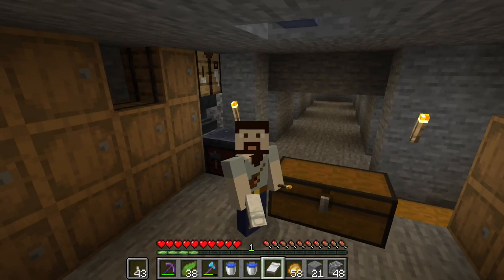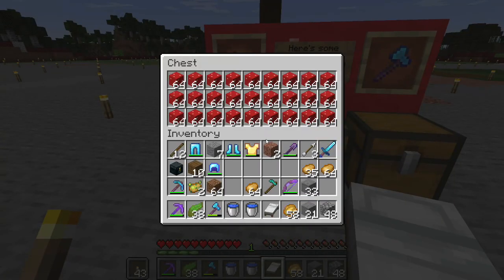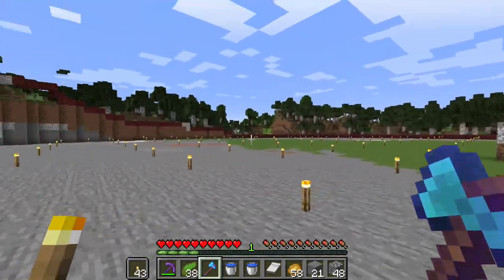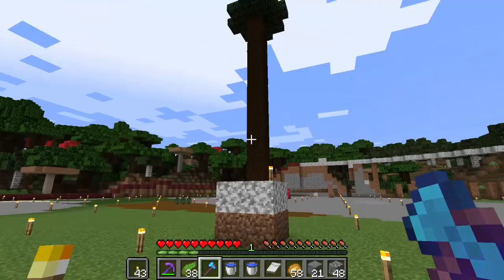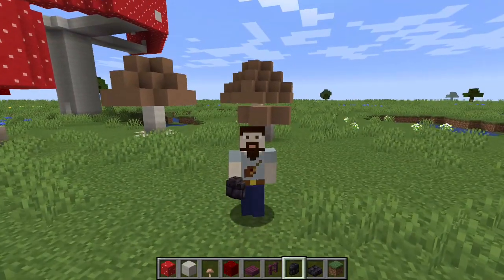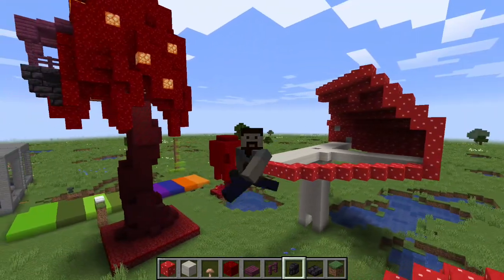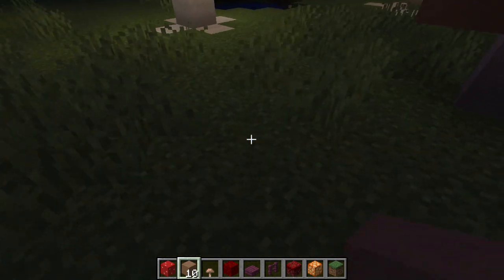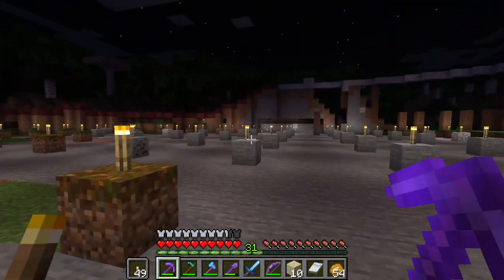Elsewhere Ep5 Mushroom Designs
Hey everybody, we are still working on clearing out our base but I have worked on a few small decretive Mushroom designs to hide our lighting in. Also need some input on the layout of our base crimsoncorruption or allnylium. Also need your thoughts on the type of river lavariver or waterriver. I look forward to everyone's input.